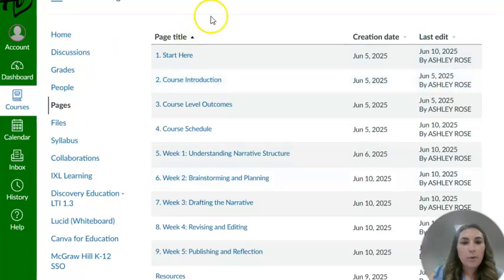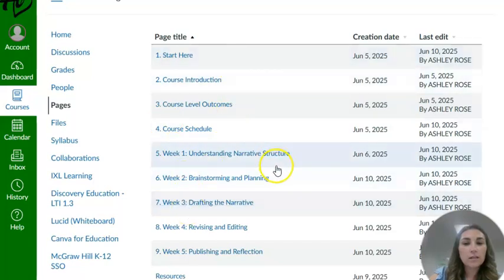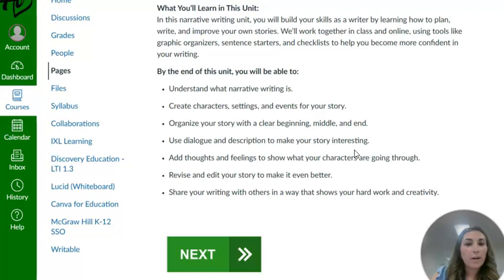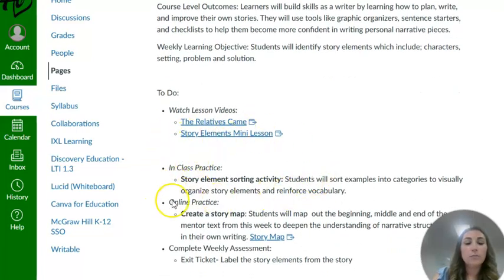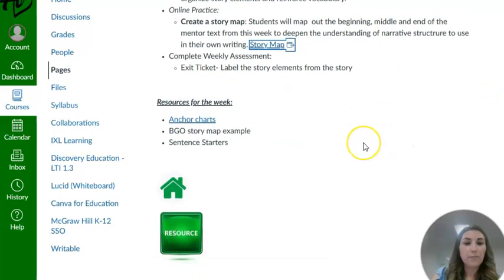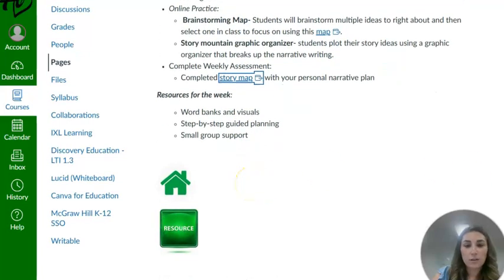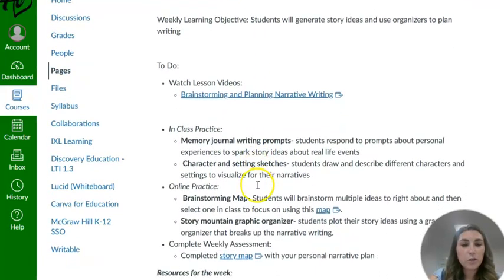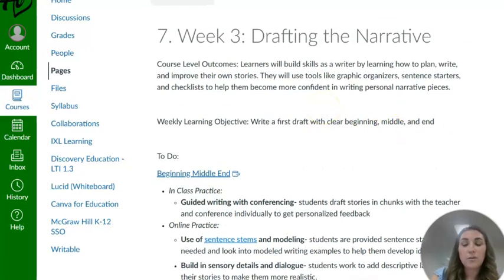5318 Implementation Video